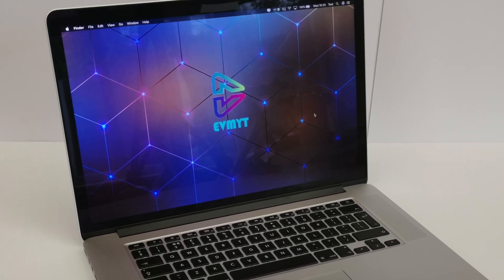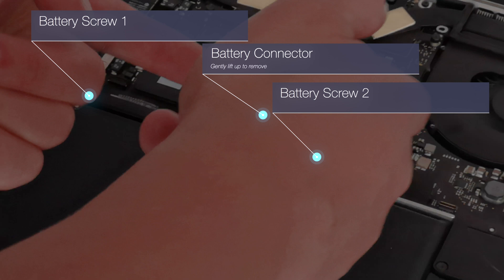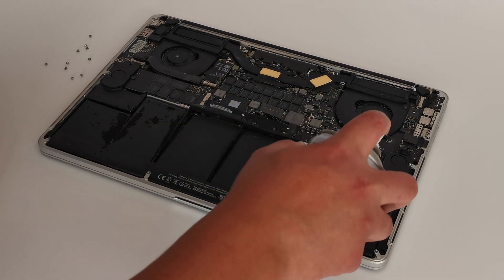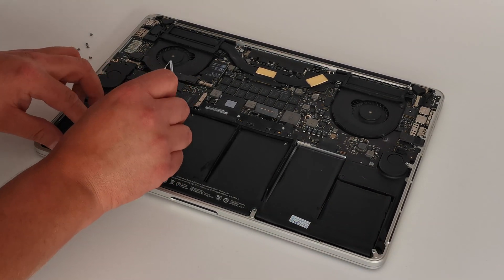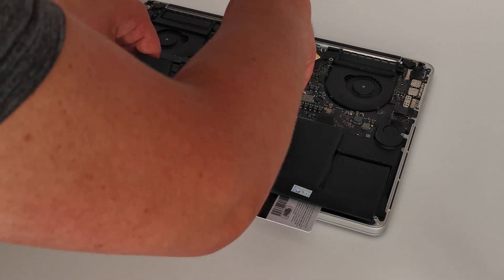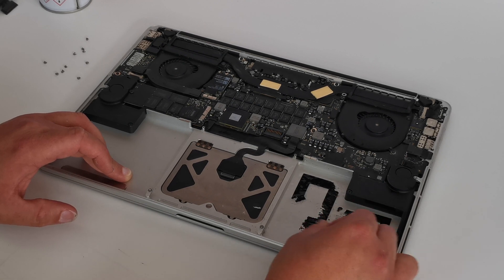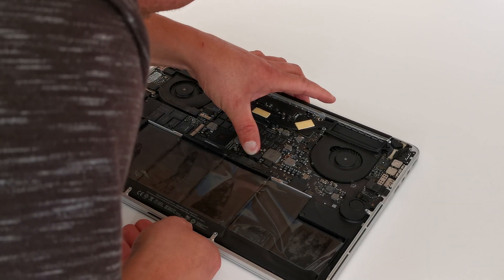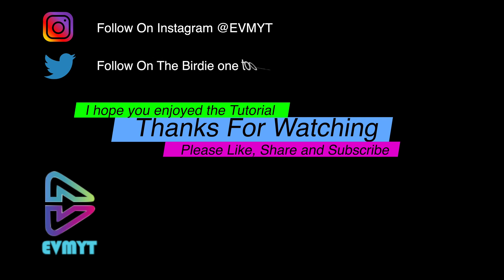How to Replace the Battery on the 2012 Retina MacBook Pro A1398 full tutorial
Battery replacement of MacBook Pro mid 2012 retina 15.4in core i7 A1398.  Battery model A1417

Music references